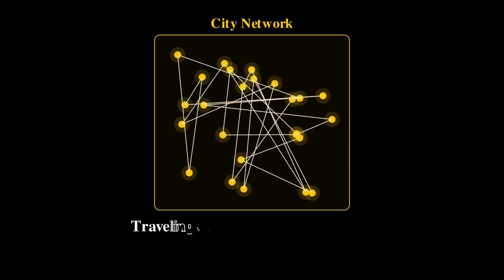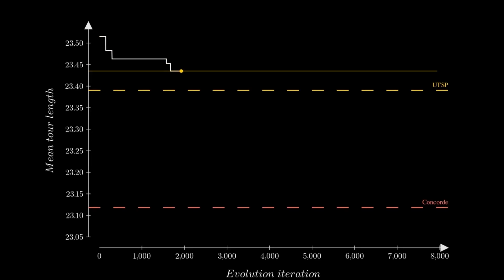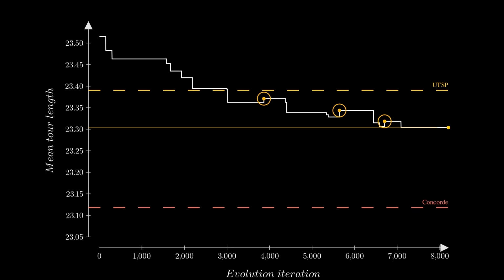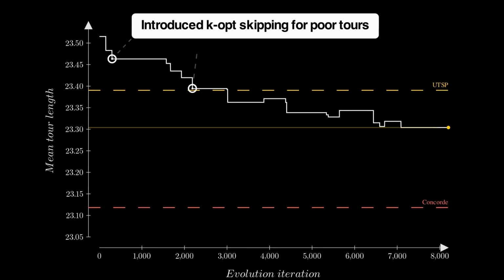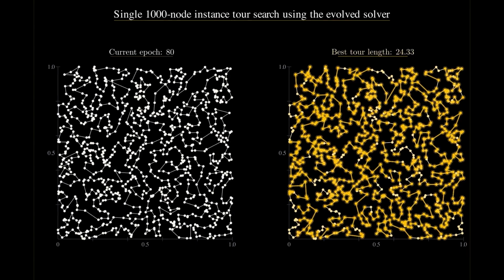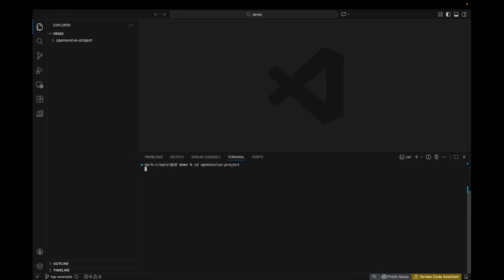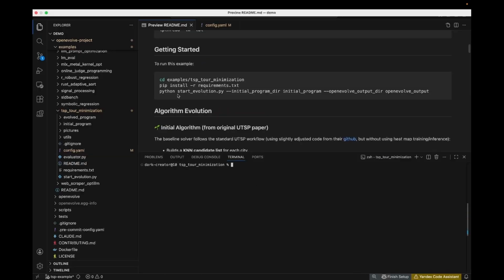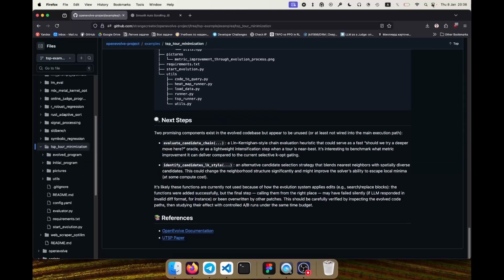Demonstrating Program Evolution on the Traveling Salesman Problem (AAMAS 2026 Demo)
We present a demonstration of the outcomes of large-scale program evolution applied to the Traveling Salesman Problem (TSP). Using the OpenEvolve evolutionary programming framework, inspired by AlphaEvolve, we evolve complete, executable TSP solvers and evaluate them empirically over thousands of evolutionary iterations. The demonstration focuses on the concrete results produced by evolution, including improvements in solution quality metrics and computational efficiency relative to strong existing baselines.

Through quantitative performance trajectories, population-level evolutionary dynamics, and real-time visualization of evolved solvers, we show that program evolution can reliably discover competitive, non-trivial TSP algorithms and systematically improve them through iterative selection, highlighting its potential as a general framework for automated algorithm discovery.